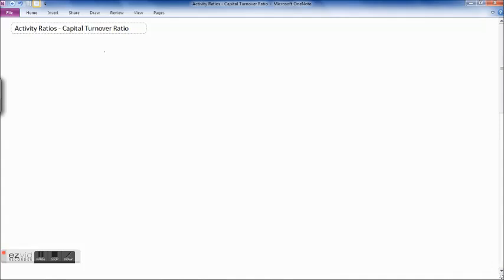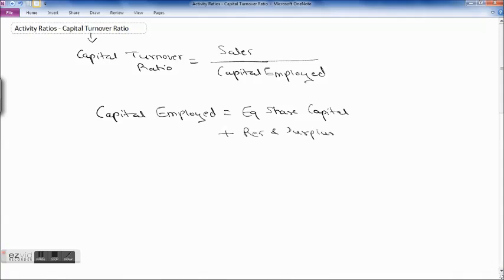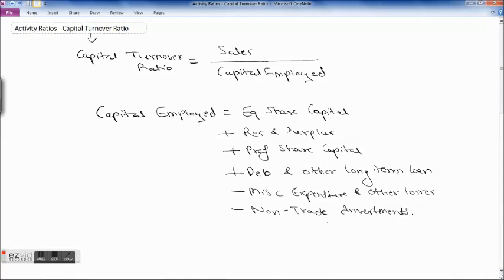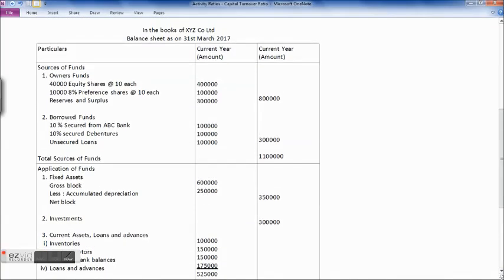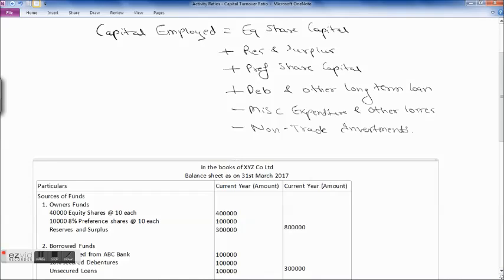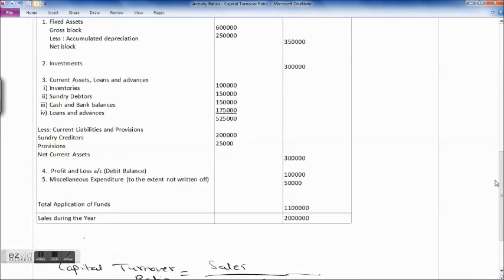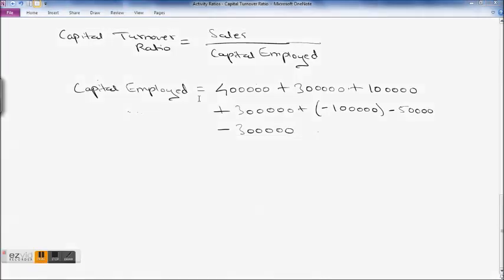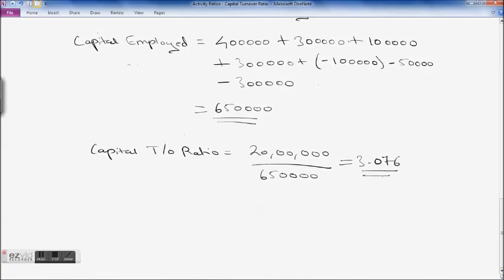What is meaning of Capital Turnover Ratio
This video explains meaning and concept of Capital Turnover Ratio along with Example